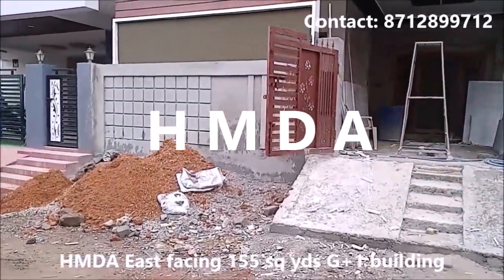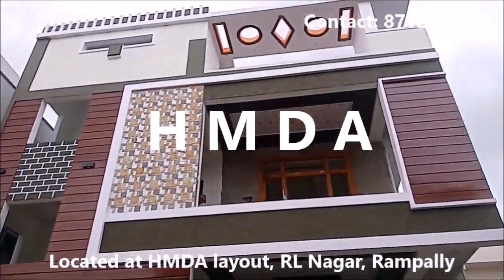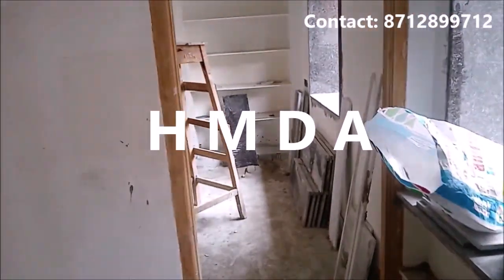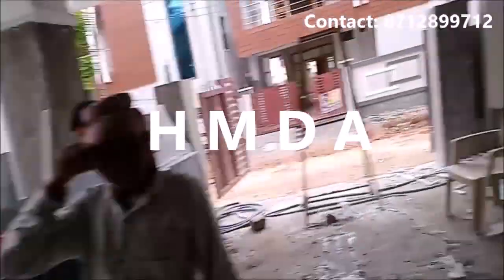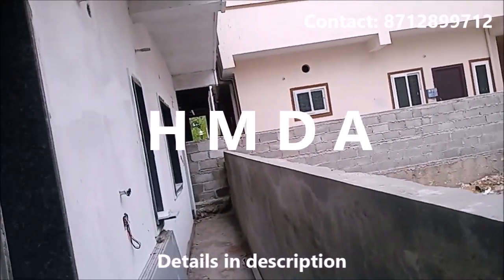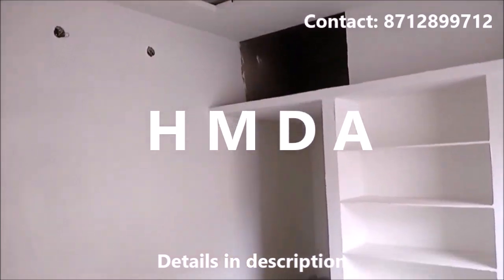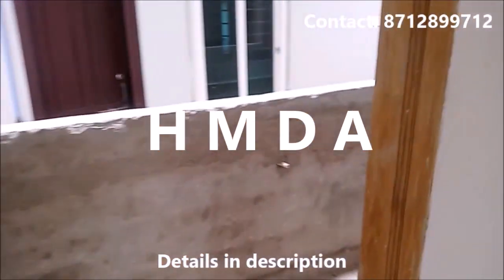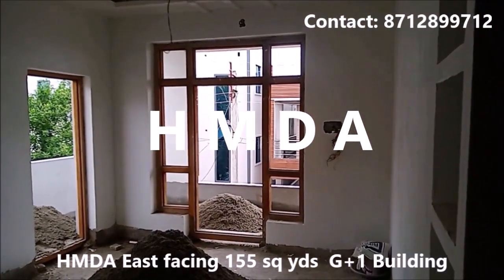196 - HMDA East facing 155 sq yds G+1 building located at RL Nagar, Rampally, MM Dist, Sec-bad, TS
HMDA East Facing 155 sq yds G+1 Building
Located at RL Nagar, Rampally, MM Dist, Secunderabad, TS
HMDA Layout,  Dimensions: 30 x 46.50 sft
Underground drainage, CC Roads
Walkable distance to Rampally main road
Ground Floor: Parking, Hall, 2 Bedrooms, Pooja, Kitchen, 3 bathrooms
First Floor: Balcony, Hall, 2 Bedrooms, Pooja, Kitchen, 3 bathrooms
LOans will be arranged from our side as per your profile
Near to Schools, Banks, ATMs, Shopping
ECIL X Roads: 8 kms:  ORR Keesara 6 Kms;  Nagaram: 3 Kms
Price : Rs. 1.25 Cr

Other houses are also available in our circle Rampally surrounding areas ranging from Rs.55 lacs onwards  ( Dammaiguda, Nagaram, RL Nagar, Rampally, Yamnampet, Ismailkhanguda, Cherlapally, keesara, Cheeryal etc)